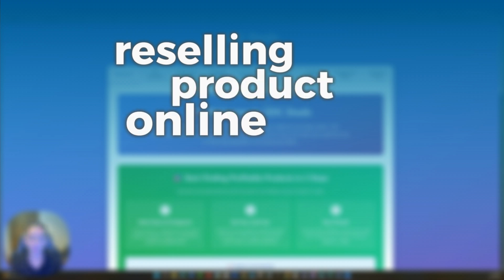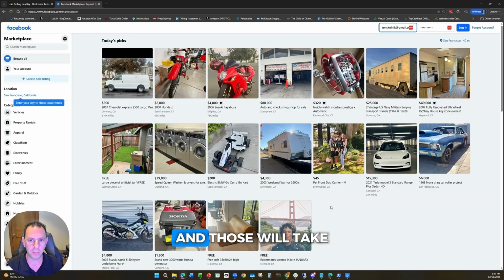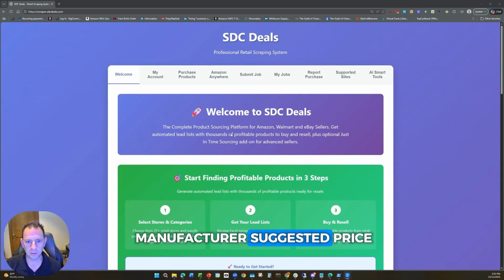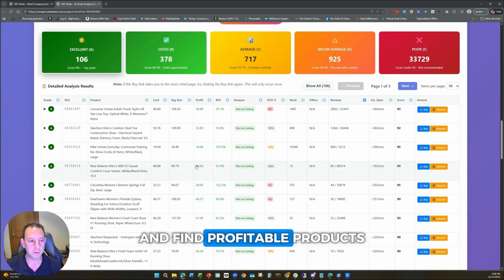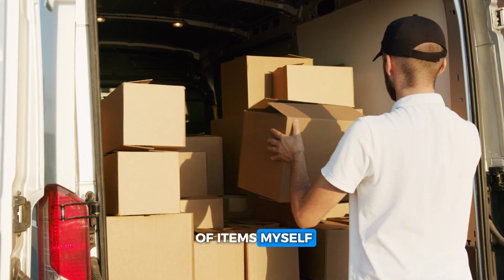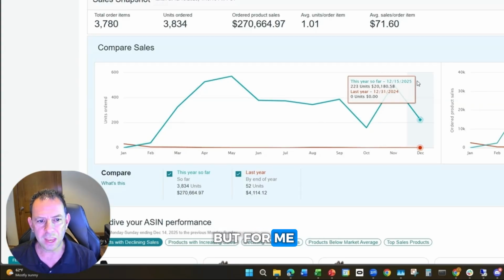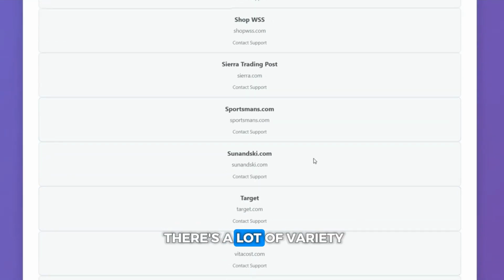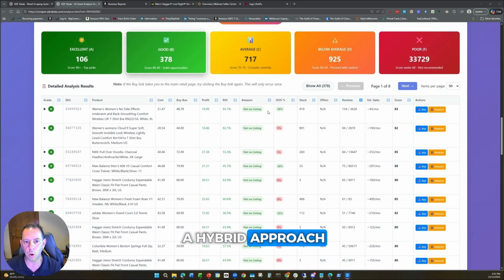Amazon & eBay Reselling: Start in 10 Minutes With No Experience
Most resellers fail because they run out of time or money before they figure out the system. In this episode, I break down the complete five-step reselling system I use to sell $400,000+ per year across Amazon, Walmart, and eBay - all while working a full-time job.

You don't need money. You don't need a business license. You don't need prior experience. You can start reselling in the next 10 minutes using this exact system.

THE FIVE STEPS:

1. Register on marketplaces (eBay, Facebook Marketplace, Poshmark → Amazon, Walmart)
2. Find profitable products using automated web scraping
3. List items for sale across multiple platforms (FBM approach)
4. Ship directly to customers for fast cash flow
5. Repeat and scale

KEY TOPICS COVERED:

-Why FBM (Fulfilled by Merchant) beats FBA for beginners
-How web scraping finds 37,000+ profitable products in one scan
-Dealing with brand gating on Amazon (sell on other platforms instead)
-Real profit examples: 30-100% ROI products I've sold
-Starting with zero capital and scaling from there
-Quality over quantity: Making $25 per sale vs $2 per sale
-Using prep centers to ship without touching inventory

MY RESULTS:
$270,000 sold on Amazon this year
$117,000 sold on Walmart this year
All while working a full-time job
Focus on 30-100% ROI products that sell fast

TRY SDC DEALS (FREE - NO CREDIT CARD):
Automated web scraping tool that scans 35+ retail stores

Find profitable products from:
✓ Target, Kohl's, Walmart, Best Buy
✓ Academy Sports, Walgreens, Nike, Vitacost
✓ 27+ more retailers

Brand Ungating tool included
1,000 free products to try it out

ABOUT FIVE STEP RESELLING:
Every week I break down one reselling topic into five actionable steps. No fluff. No motivation speeches. Just the systems I actually use to process 5,000+ products per month.

Whether you're brand new to reselling, struggling to find products, or looking to scale without burning out - this podcast gives you the frameworks to build a real business.

COACHING AVAILABLE:
One-on-one coaching for the "Amazon Anywhere" system - location-independent reselling without touching inventory.